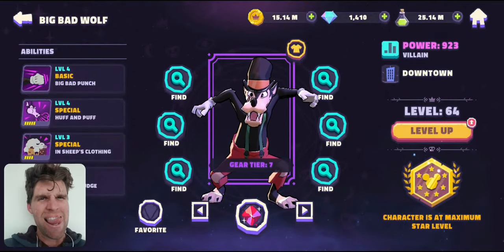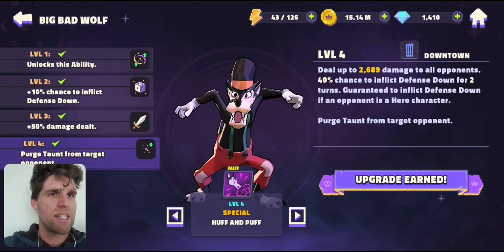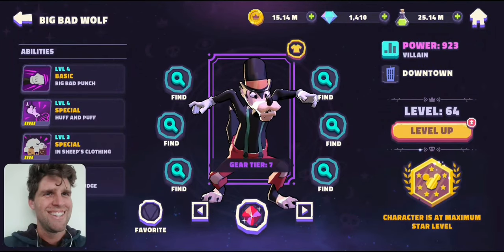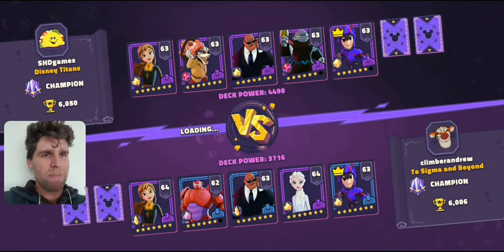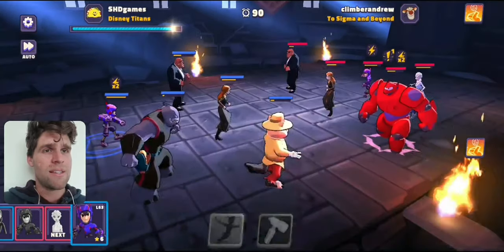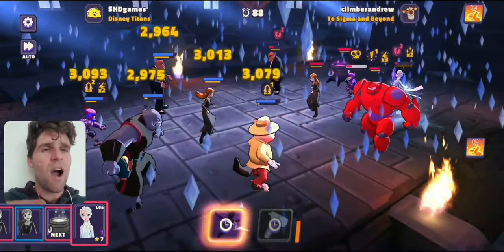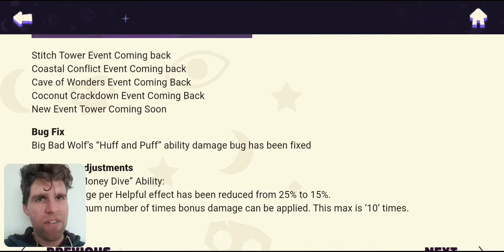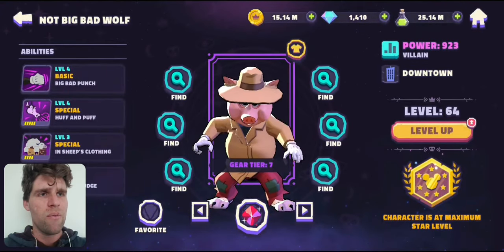Big Bad Wolf, before and after Fix Disney Sorcerer's Arena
DSA

If you want to support me only getting me something in game checkout this link below were you can get New Zealand Gift Cards Online and you can send me the codes and what you would like me to do with it via discord (link also below)

New Zealand Google play Gift cards Playtech.co.nz (just seach google play)